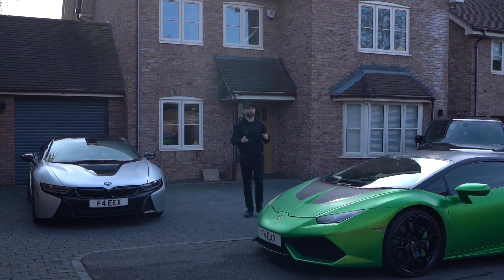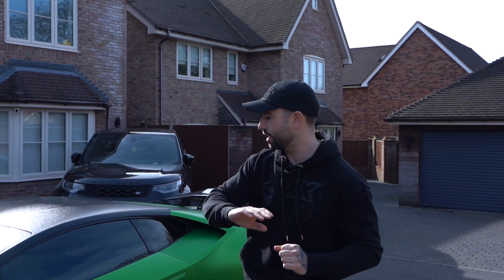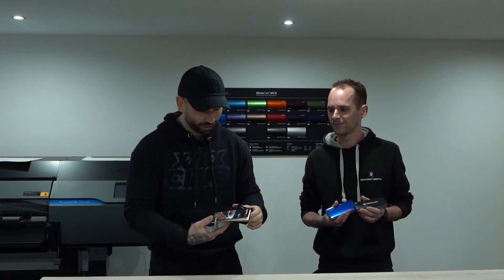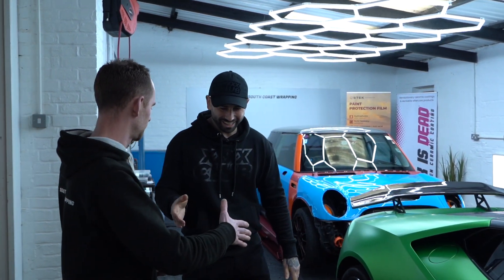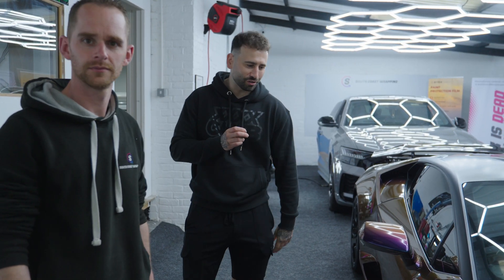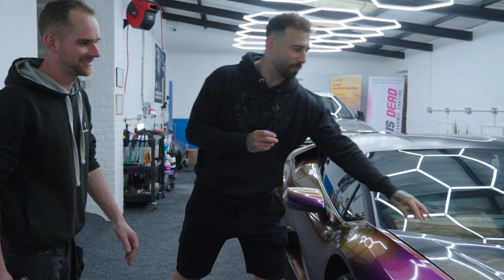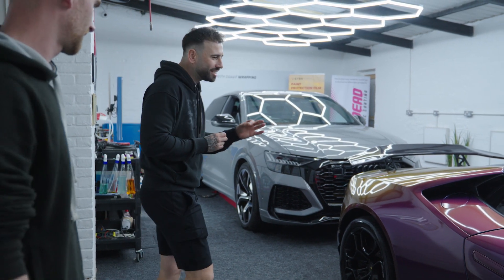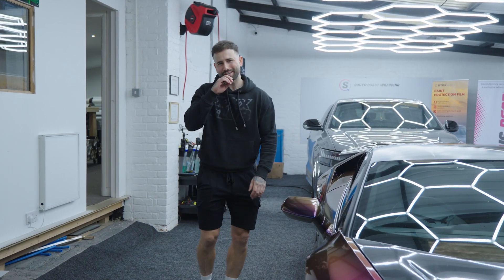Lamborghini Ruined? | RAW VLOG Ep 26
lamborghini huracan in satin green with matching break callipers is now gone!